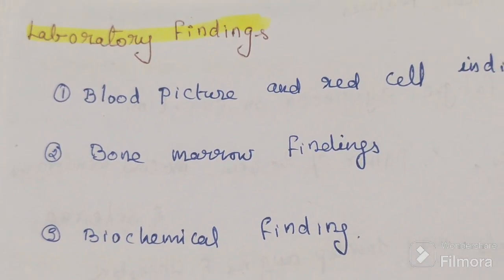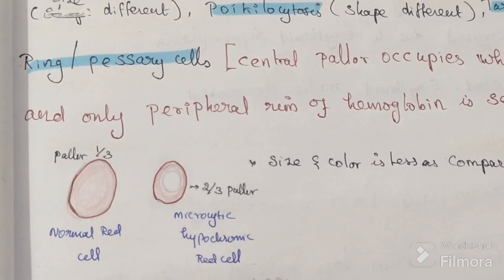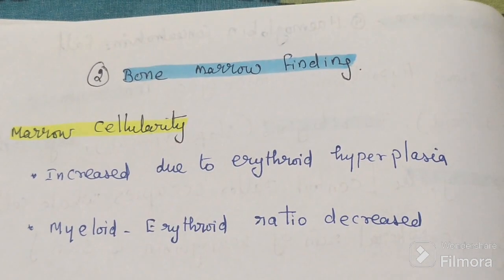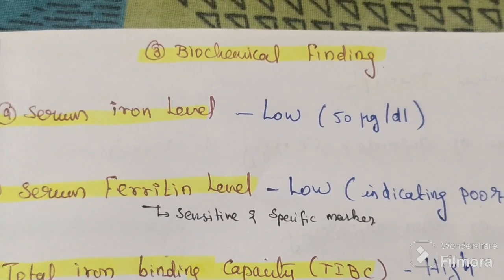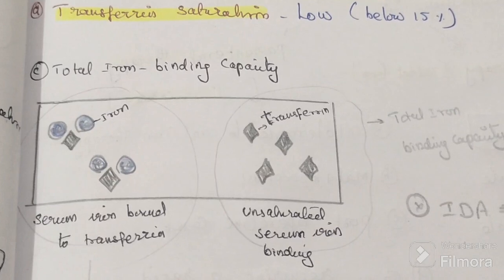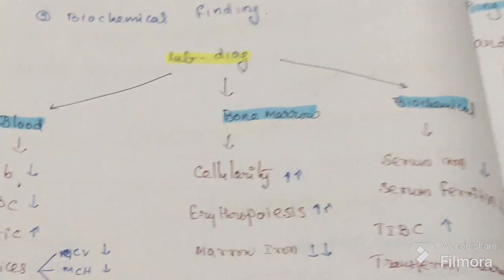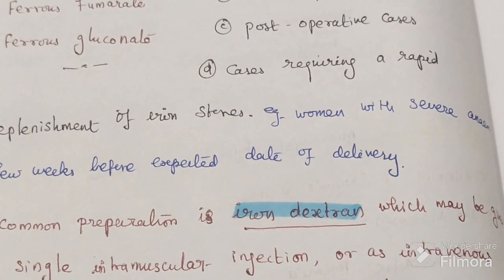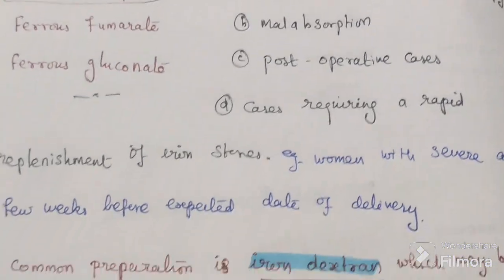Laboratory Diagnosis of Iron Deficiency Anaemia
Blood, Bone marrow and biochemical finding of IDA